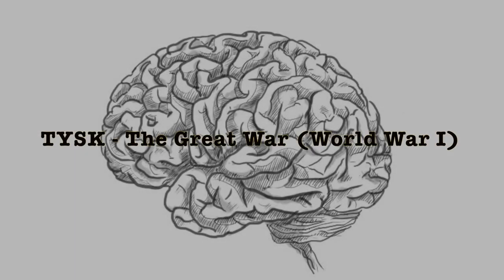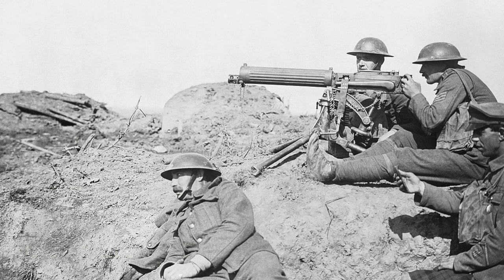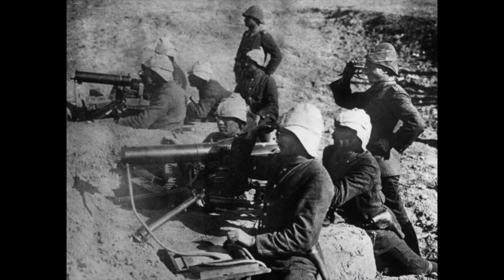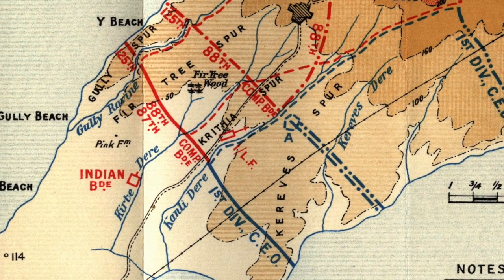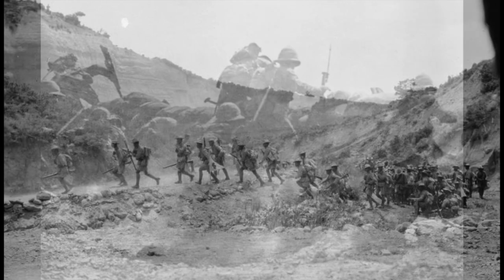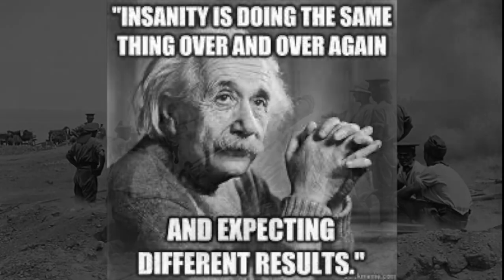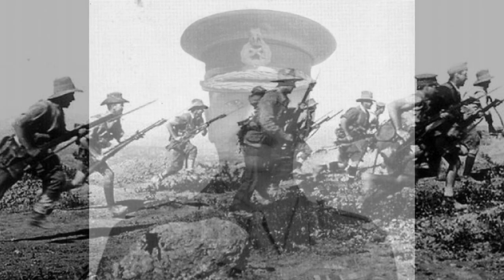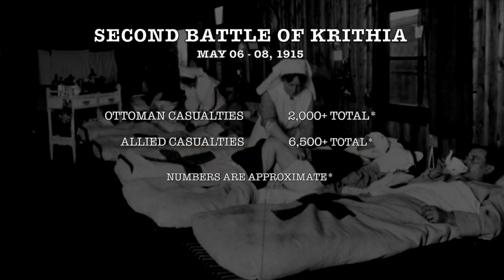1915-15 Second Battle of Krithia 8-13 May 1915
Once again British Commander Aylmer Hunter-Weston wants a mountain with a beach view, well at least a very tall hill with a beach view.

1915 (Published 06/17/2022)

// RESEARCH LINKS

▪  (1915, April 29) "Dardanelles. Steady Advance in Gallipoli, Attacks Beaten Off." Evening Standard and St. James's Gazette (London, Greater London, England), pp.2.
▪  (1915, July 7) "Landing in the Dardanelles". Western Mail (Cardiff, South Glamorgan, Wales), pp. 5 and 7.
▪  Hamilton, Ian. (1915, July 09) "Heroes All, Vivid Story of Gallipoli Landing told by Sir I. Hamilton, the Beach of Death. A Tornado of Fire. Help of the Navy. Fighting Day and Night." The Devon and Exeter Daily Gazette (Exeter, Devon, England), pp. 6.
▪  (1915, April 29) "The Epic Story of the Dardanelles: A General Advantage", The Liverpool Echo (Liverpool, Merseyside, England), pp. 6.
▪  (1915, April 29) "Steady Advance in the Dardanelles: Turks' Novel Defenses", The Derby Daily Telegraph (Derby, Derbyshire, England), pp 4.
▪  Hamilton, Ian (1915, July 07) "Sir Ian Hamilton's Story of Heroism of Our Troops: How Lancanshire Fusiliers Hacked Their Way Through." Manchester Courier and Lancashire General Advertiser, pp 5.
▪  (1915, July 07) "The First Landings in Gallipoli: The Fierce Turkish Resistance." The Guardian (London, Greater London, England) pp 8.

🎶 MUSIC SOURCES/CITATIONS
▪  Canakkale Turkusu - Ottoman WWI Song, performed by İhsan Ozanoğlu. –and arranged by Muzaffer Sarisozen.